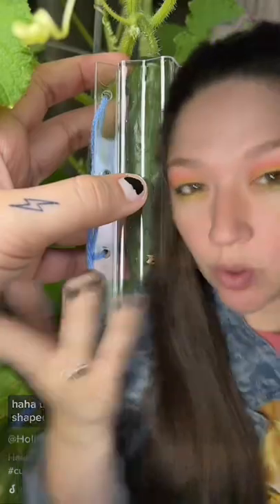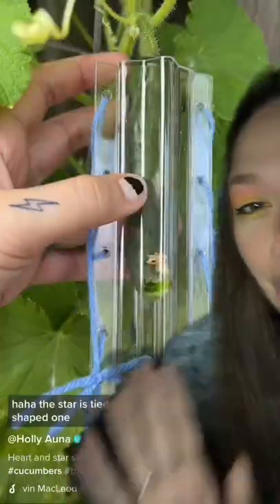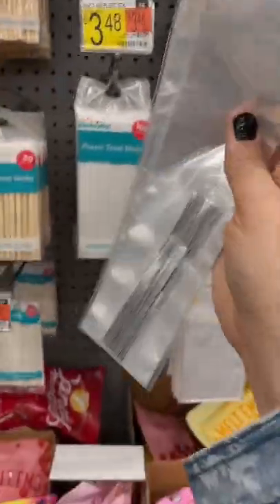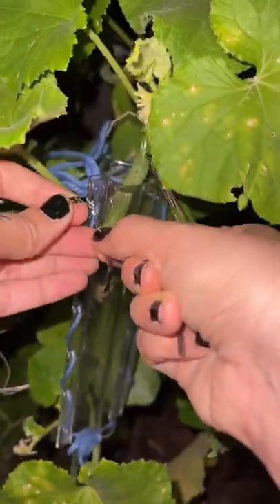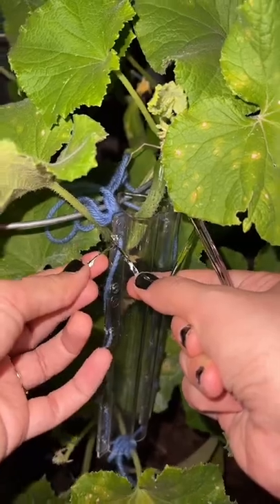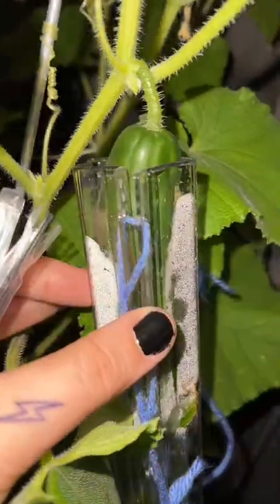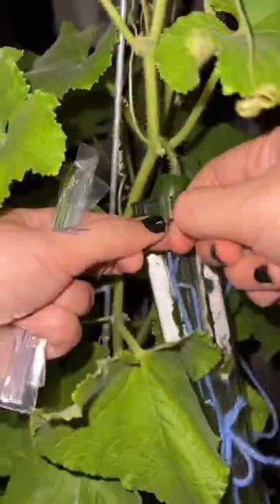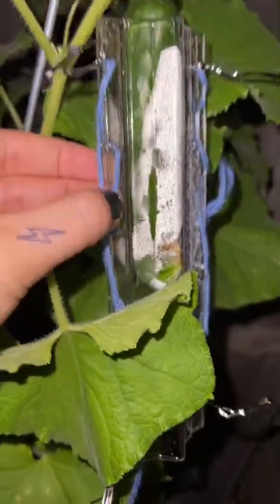Heart and star shaped cucumber update